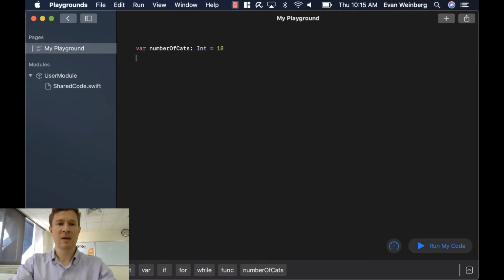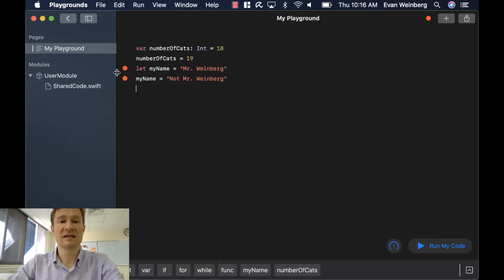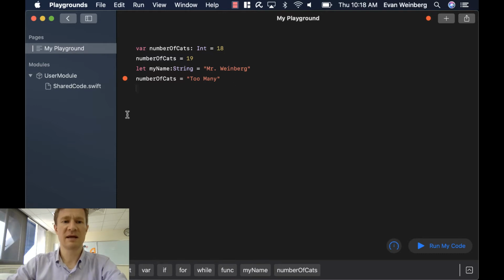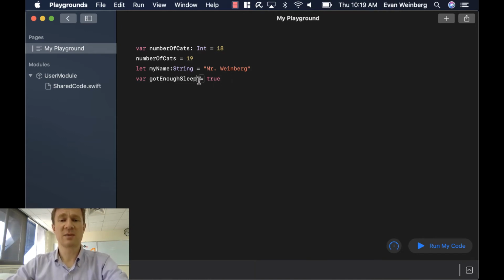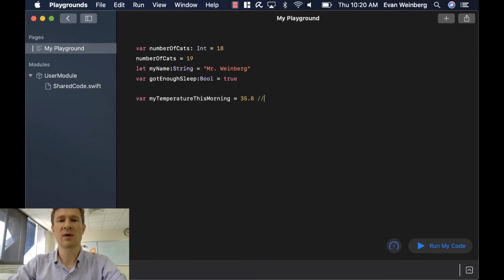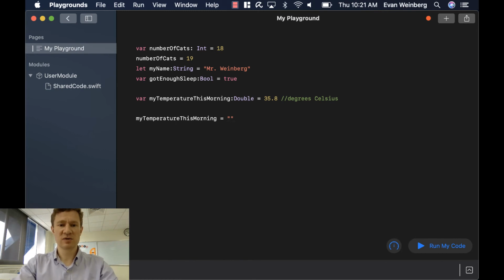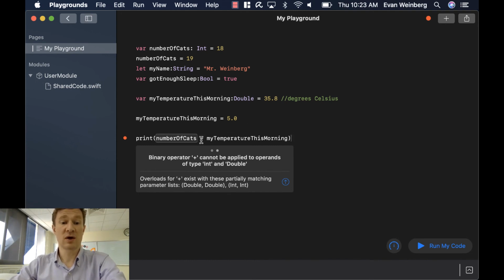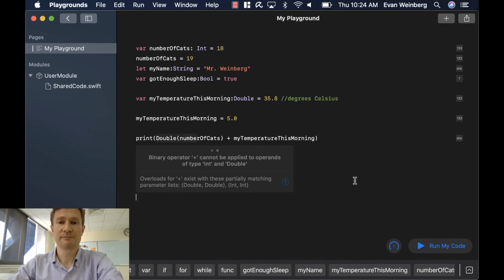AppDevelopment - Variable Types in Swift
I go through some important ideas around defining variables and their types in the Swift programming language.